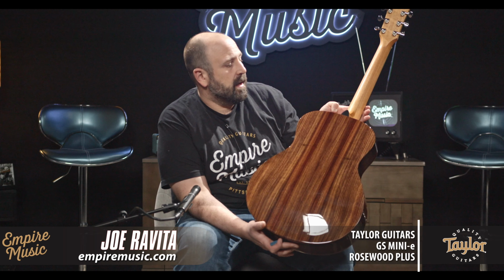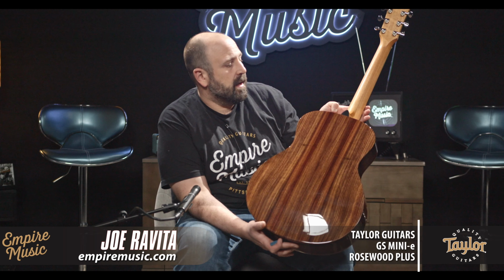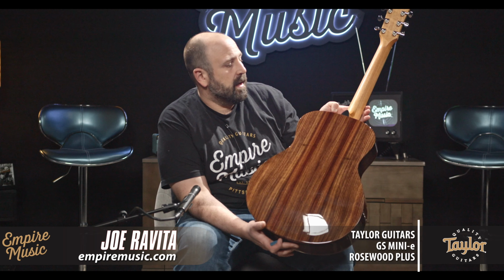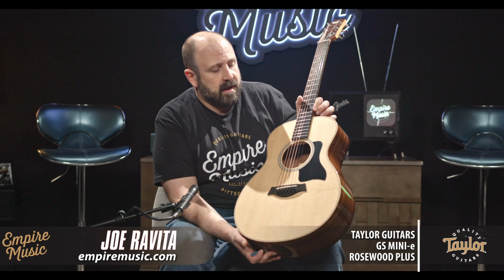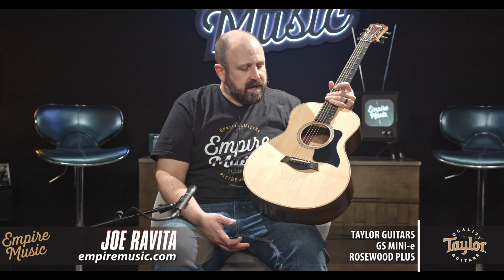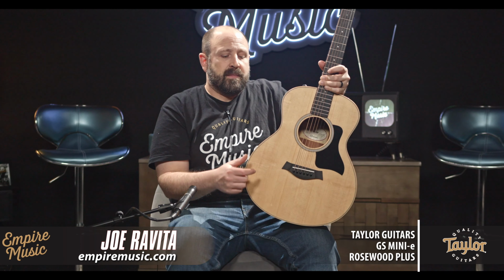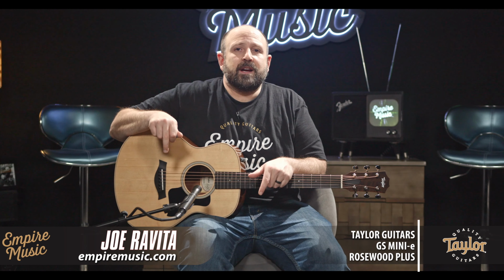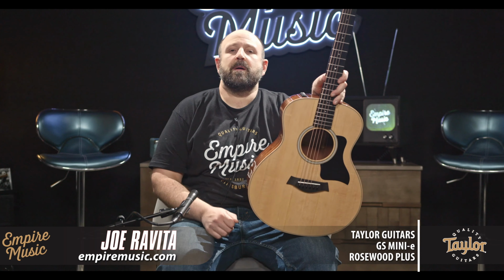FIRST LOOK - GS Mini-e Rosewood Plus - EMPIRE MUSIC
FIRST LOOK -  GS Mini-e Rosewood Plus

Join our email list to be among the first to know about special pricing, the latest products, and Empire Music events -

00:00 - Intro
04:44 - Playing Examples
07:10 - Conclusion/Store Info